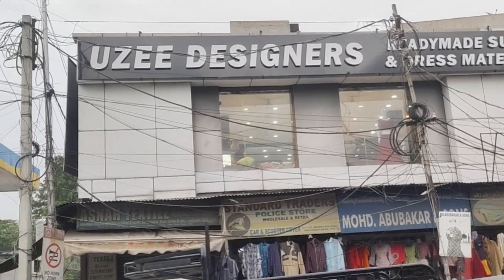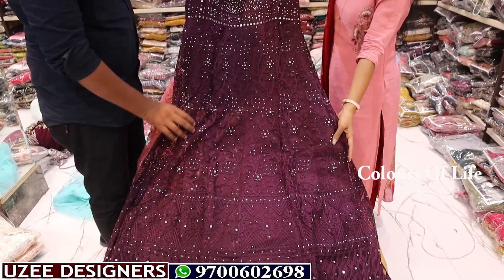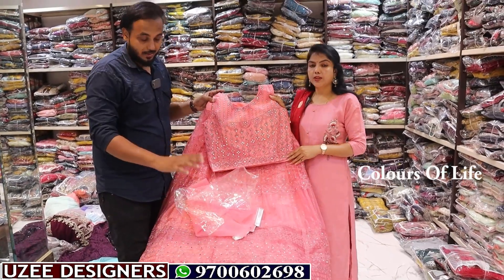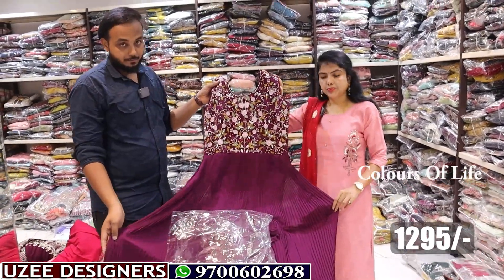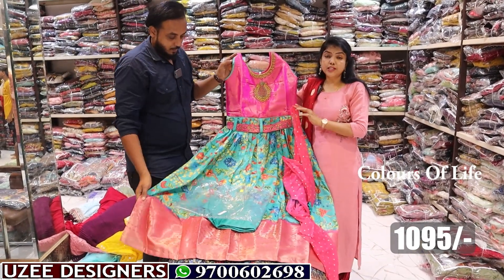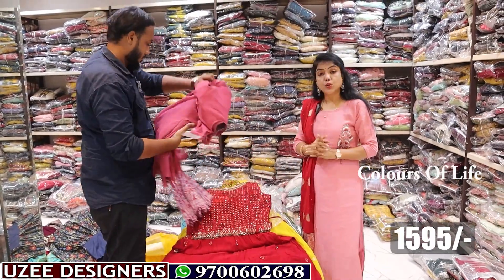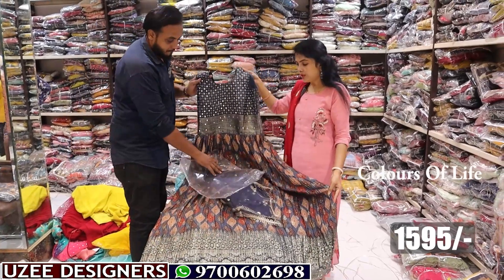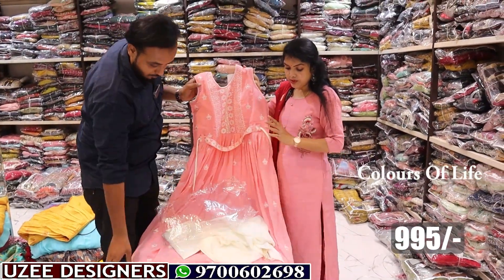సూపర్ కలెక్షన్ ఇంత తక్కువ ధరలో ఎవరూ ఇవ్వరు|Freeshipping|Partywear Collection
UZEE DESIGNERS.
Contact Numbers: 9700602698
Shop Timings:
11:30 to 8:30 Pm,

Address: 21-1-152,
1st Floor Beside Petrol Pump Lane,
Near Shadab Hotel,
High Court Road Hyderabad.

ఈ ఛానల్ లో చూపించిన ప్రసారాలు కేవలం ఒక అవగాహన కోసం మాత్రమే.ఇక్కడ చూపించిన దుస్తులు కెమెరా ఎఫెక్ట్ వల్ల రంగు వేరుగా కనిపించే అవకాశం ఉండొచ్చు. మీరు వ్యాపారం ప్రారంభించాలన్నా, కొనుగోలు చేయాలన్నా మీ సొంత నిర్ణయం పై ఆధారపడి ఉంటుంది. అన్ని విషయాలు పరిశీలించవలసి ఉంటుంది. మీరు చేసే కొనుగోళ్ల కు, లాభ నష్టాలకు ఛానల్ కు ఎటువంటి సంబంధం ఉండదు మరియు ఎలాంటి బాధ్యత వహించదు.

🌸🌸For your shop promotional videos